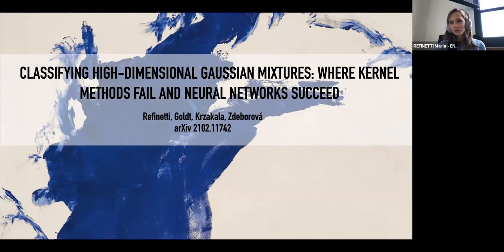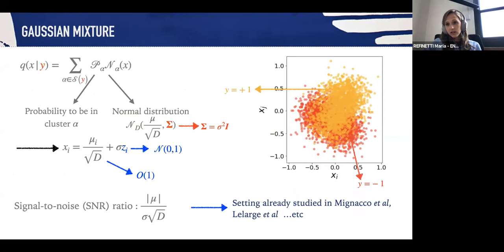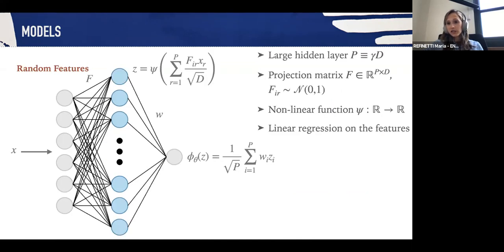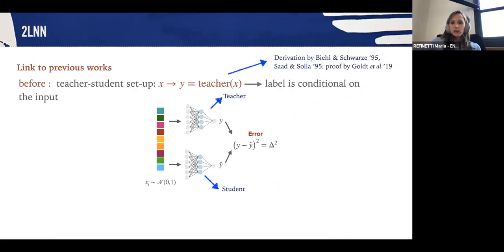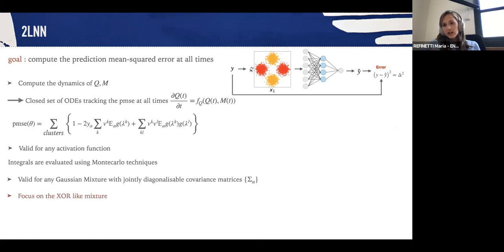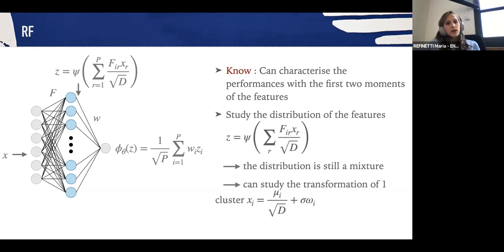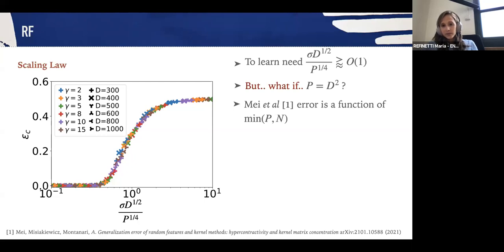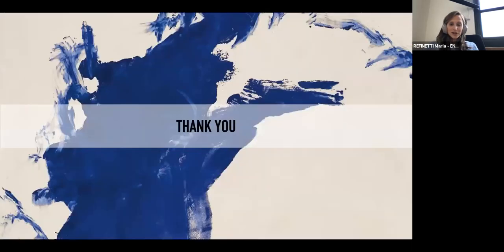Classifying High-dimensional Gaussian Mixtures: Where Kernel Methods Fail & Neural Networks Succeed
Speaker: Maria REFINETTI (ENS Paris, France)
2021_06_15-16_30-smr3602